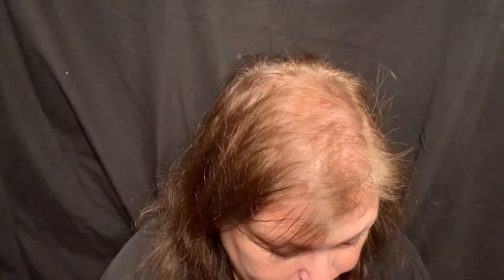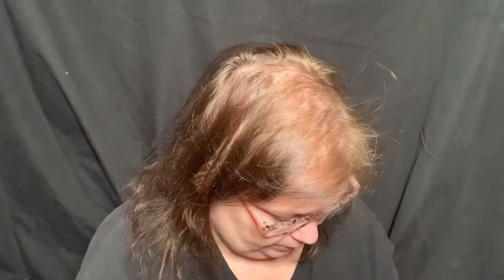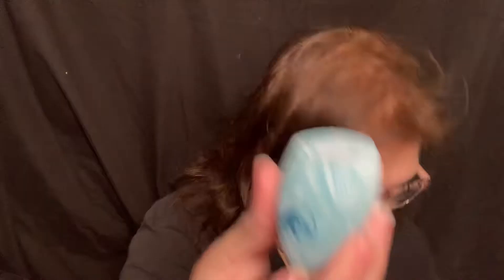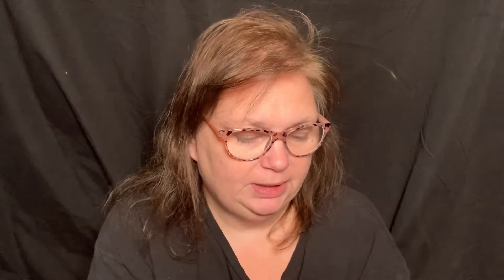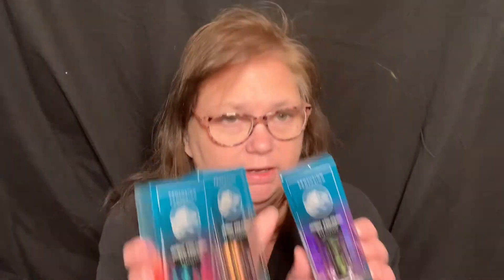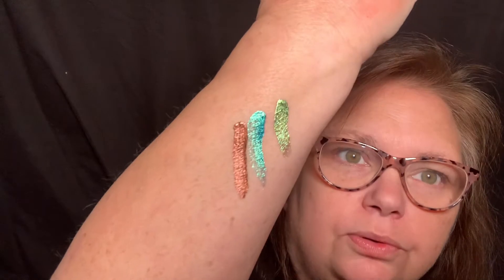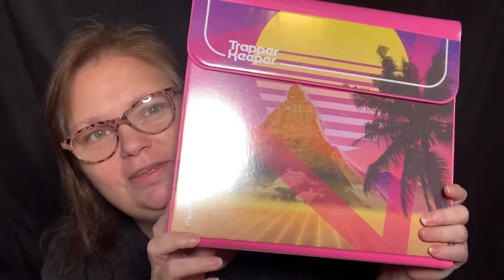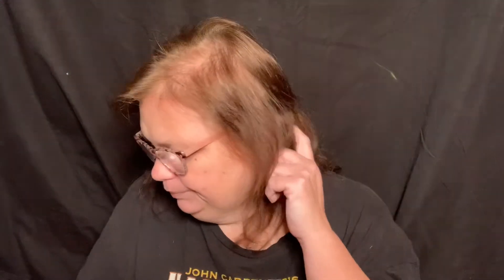Another haul: Jurassic World makeup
Another haul. jurassicworld makeup